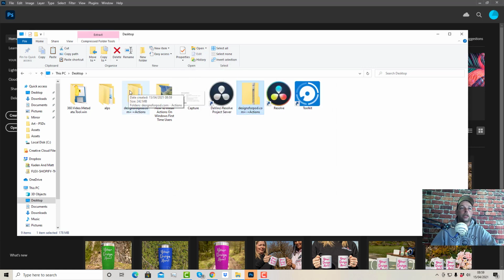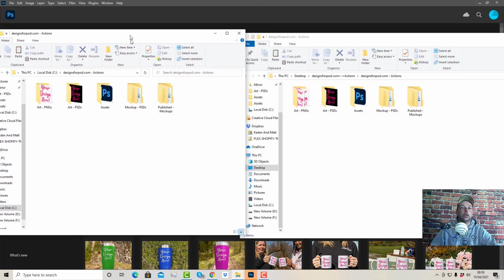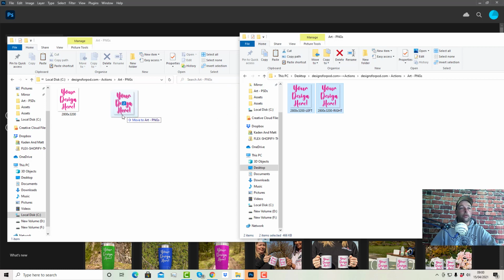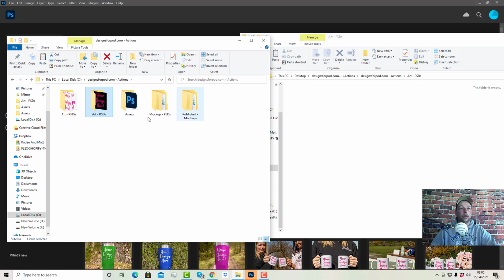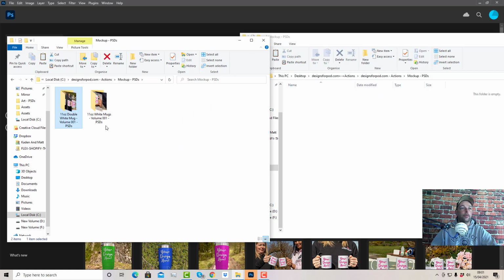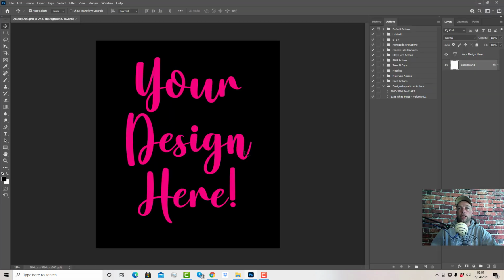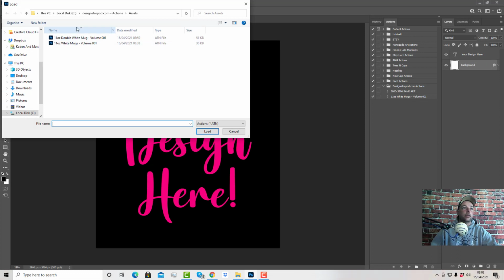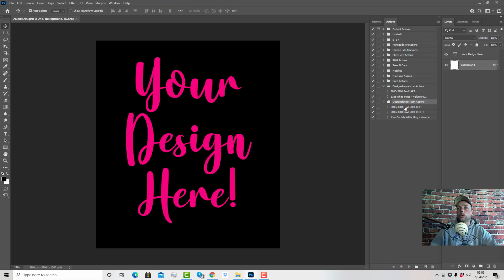How To Add On & Install Actions On Windows